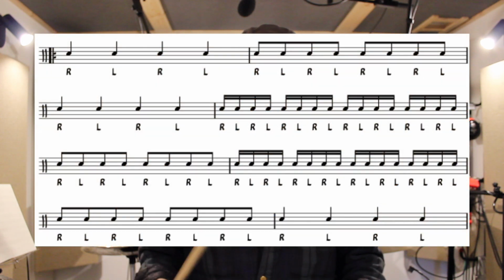Moving Between Different Note Values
In the last video we looked at three different note values: Quarter Notes, 8th Notes and 16th Notes. In this video I’ll show you how to get used to moving from one note value to the next with ease and fluidity. As ever, practice is a big part of your progress on the drum kit, so you might want to work through this video a few times.

If you want to dive a little deeper into note values and get access to more exercises, you find all these in my book “A Beginner’s Guide” available from my

If you’ve any questions, let me know in the comments below and I’ll help you out and let me know how you’re find the exercises and if there’s anything YOU want to learn.